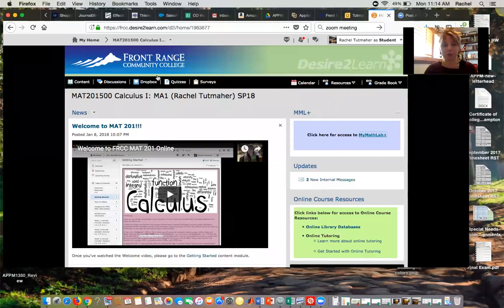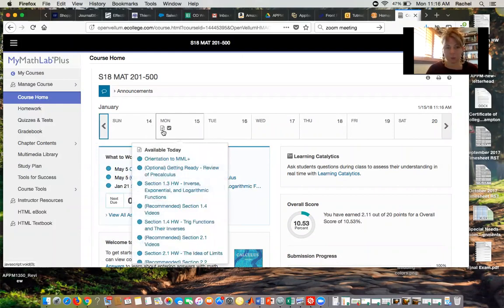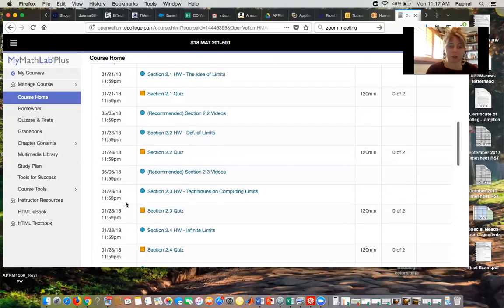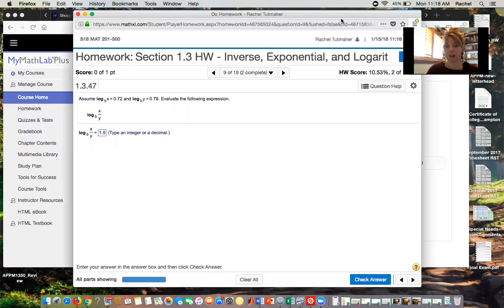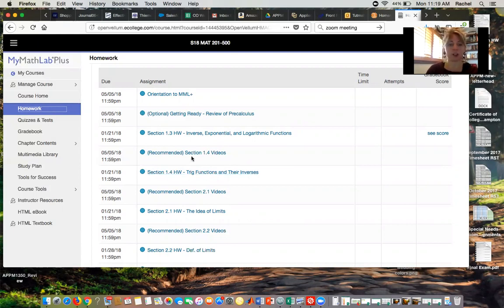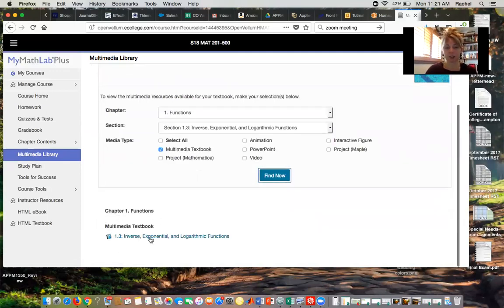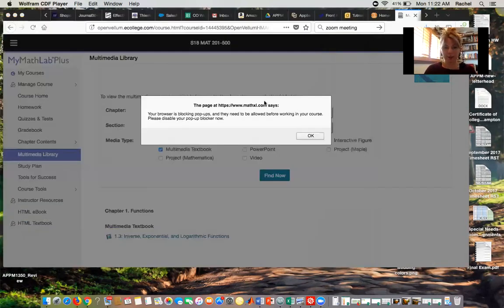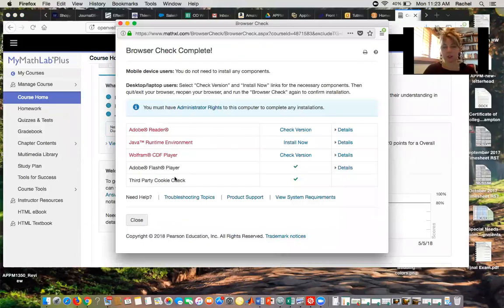MML Tutorial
MML+ Tutorial for Front Range Community College students.